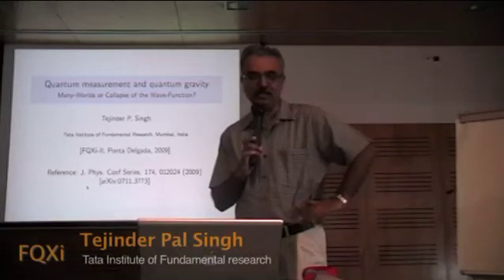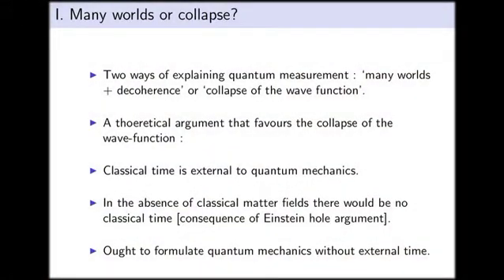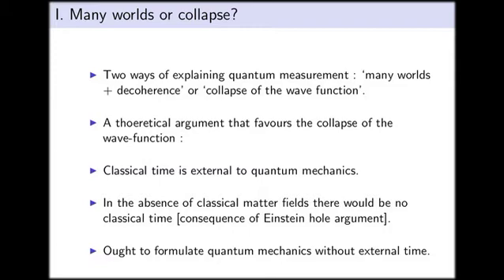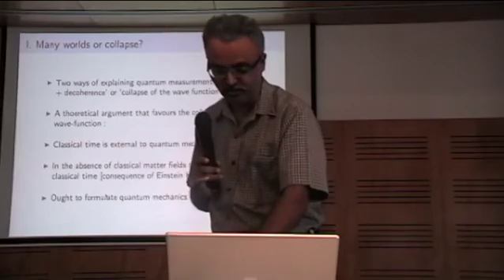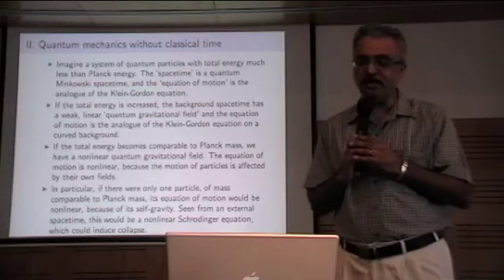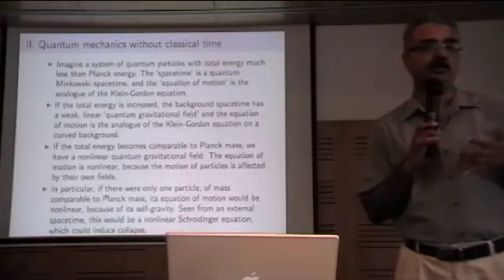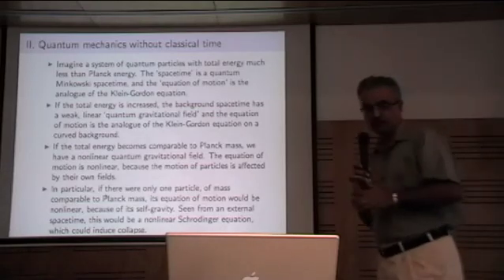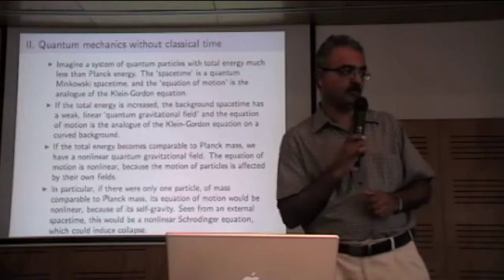Tejinder Pal Singh: "Quantum Many Worlds or Collapse of the...", FQXi Azores Conference 2009